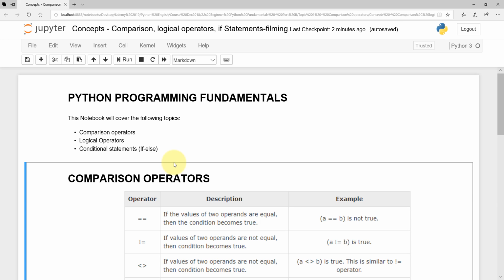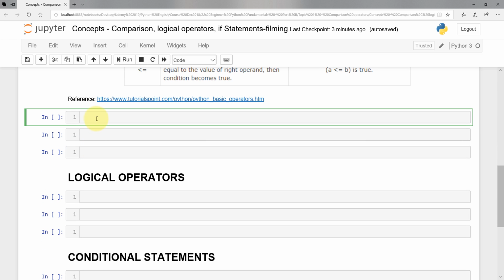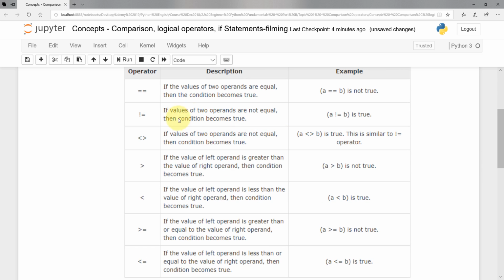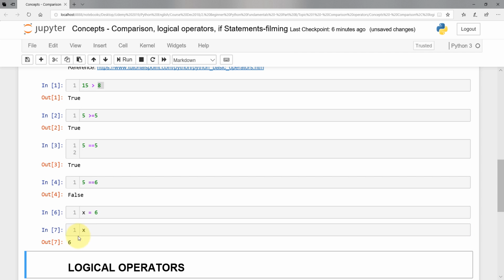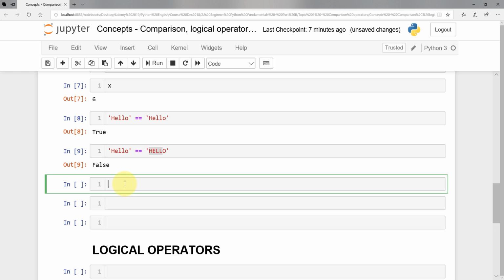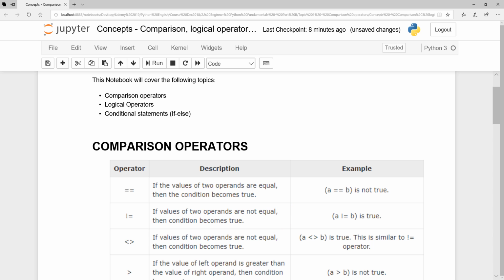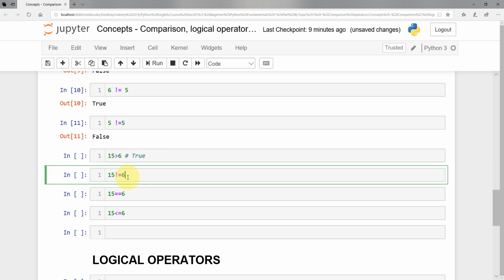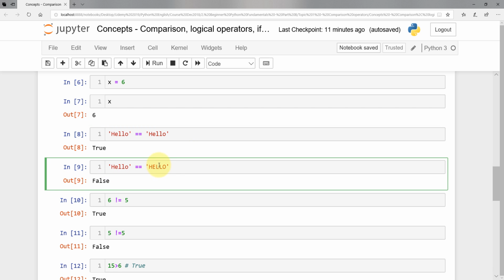Python Tutorial: Comparison Operators | By Dr. Ry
Hello everyone and welcome to this tutorial on comparison operators in python.

Python is the golden programming language these days
Python ranks as the number one programming language in 2019 for five simple reasons that are bound to change the shape of your life and career:

(1)   Easy to learn: Python is the easiest programming language to learn. In fact, at the end of this single course, you’ll be able to master Python and its applications regardless of your previous experience with programming.

(2)   High Salary: Did you know that the average Python programmer in the U.S. makes approximately $116 thousand dollars a year? With “Python 3 Beginning to Pro Masterclass” you’re setting yourself for up for increased earning potential that can only rise from here.

(3)   Scalability: It’s true, Python is easy to learn. But it’s also an extremely powerful language that can help you create top-tier apps. In fact, Google, Instagram, YouTube, and Spotify are all built using Python.

(4)   Versatility: What’s more, Python is by far the most versatile programming language in the world today! From web development to data science, machine learning, computer vision, data analysis and visualization, scripting, gaming, and more, Python has the potential to deliver growth to any industry.

(5)   Future-proof Career:  The high demand and low supply of Python developers make it the ideal programming language to learn today. Whether you’re eyeing a career in machine learning or artificial intelligence, learning Python is an invaluable investment in your career.

Please check out my full 20+ hours course entitled “Python 3 Beginner to Pro Masterclass” on Udemy:

“Python Beginner to Pro Masterclass” is our flagship Python course that delivers unique learning with 3 immersive courses packed into 1 easy-to-learn package:

1. First, prepare yourself by learning the basics and perfect your knowledge of the language with a beginner to pro Python programming course.

2. Next, build on your knowledge with a practical, applied and hands-on Python course with over 15 real-world applications problems and 100 coding exercises to help you learn in a practical, easy and fun way. These will be invaluable projects to showcase during future job interviews!

3. Finally, push your boundaries with a data science and machine-learning course covering practical machine learning applications using Python. Dive into real-life situations and solve real-world challenges.